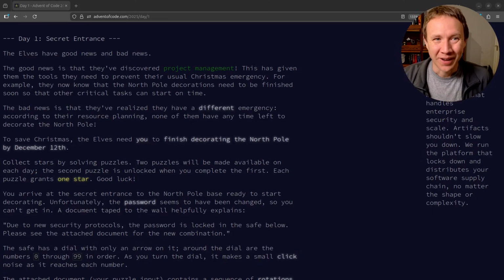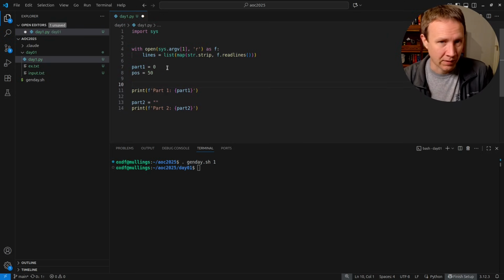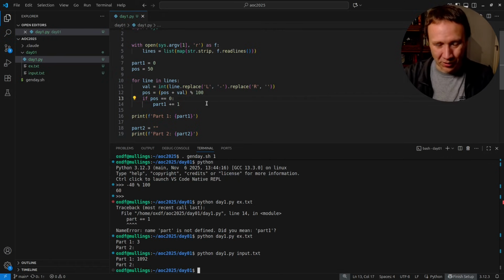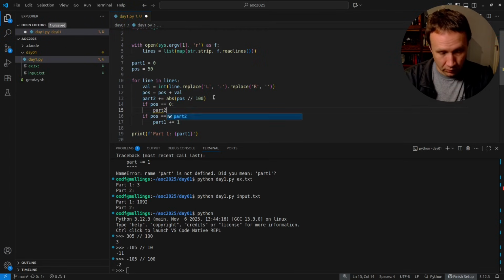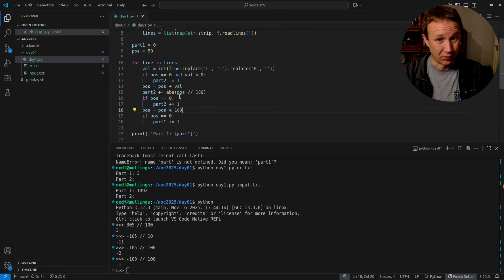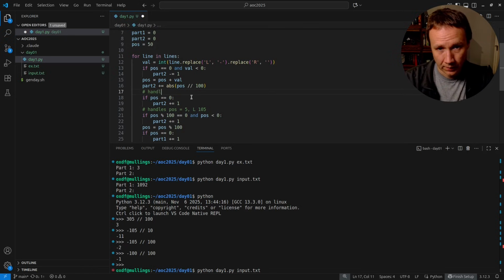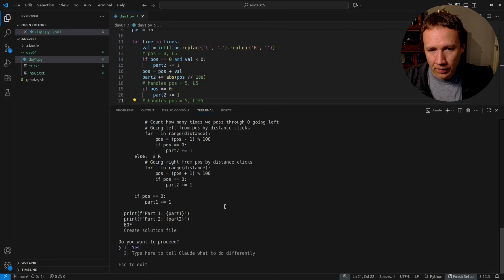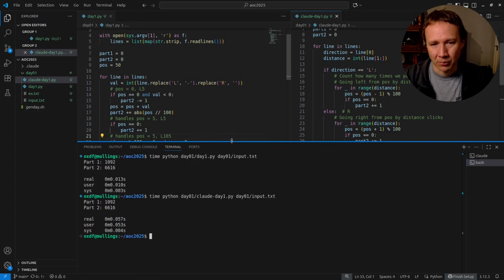Secret Enterance [AOC2025 Day 1]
Advent of Code 2025 Day 1 has a simple circular combination lock with a set of instructions. I'll count the number of times that it stops on 0, and then the number of times it passes through 0. Then I'll look at Claude's solution to see how it approaches the challenge differently from me.

[00:00] Introduction
[00:55] genday.sh overview
[01:20] Examining input
[01:35] Solving part 1
[03:16] Part 2 introduction
[03:33] Getting part2 count with int division
[04:32] Edge case 1: end on 0
[05:02] Edge case 2: start on 0 going left
[06:01] Edge case 3: end on neg multiple of 100
[07:12] Summary after distraction
[07:39] Finishing edge case 3
[08:52] Solving part 2
[09:15] Solving with Claude
[10:38] Comparing algorithms
[12:05] Conclusion